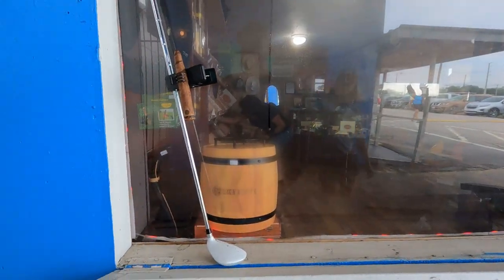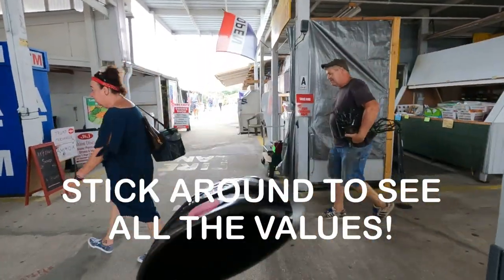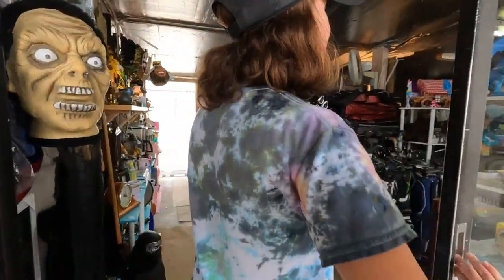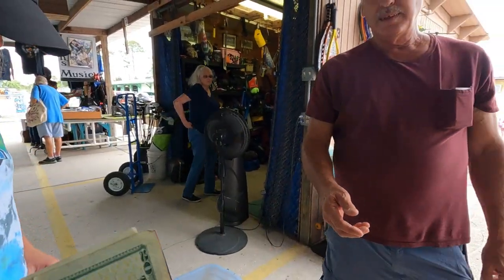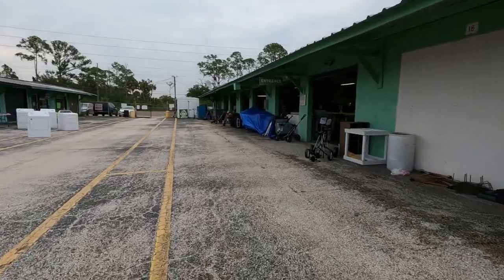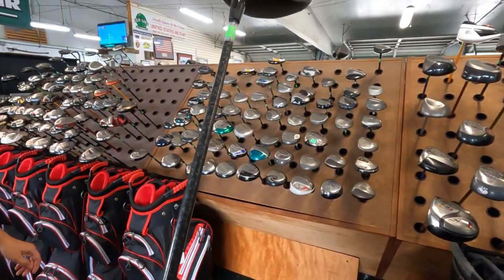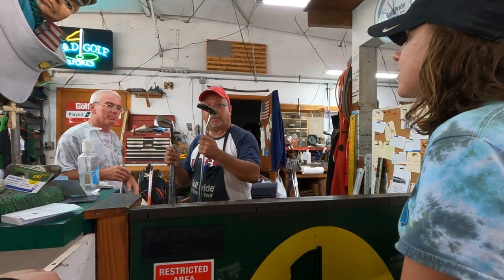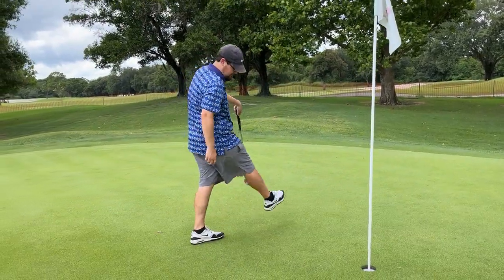We Dream Of Deals Like This!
In this golf vlog we head out to do some thrifting for golf clubs at one of the best flea markets in the country. We have bought clubs everywhere from garage sales, pawn shops, goodwill and basically anywhere we could buy expensive golf clubs priced like cheap golf clubs but this flea market might be the best place to buy golf clubs we’ve ever been! What golf clubs did we find? Did we beat resellers to the good stuff priced lower than what they are reselling for on eBay? Let’s find out!